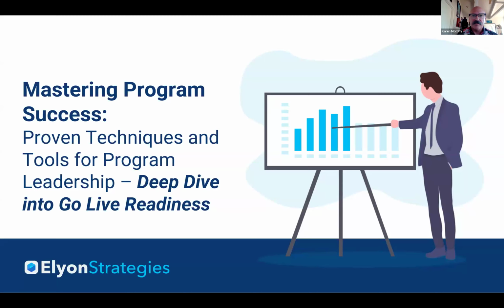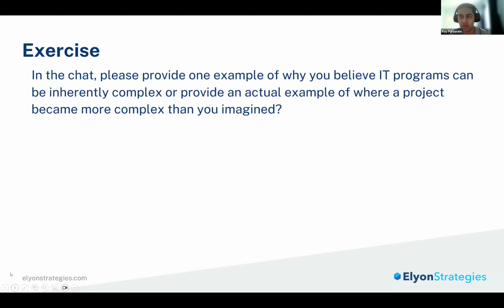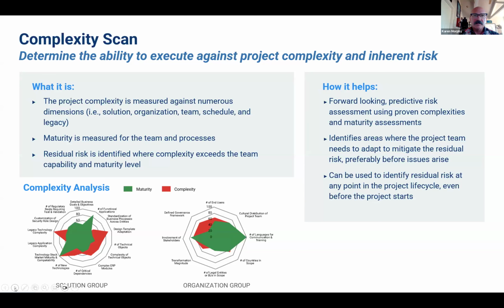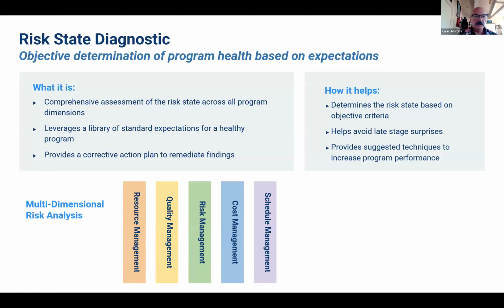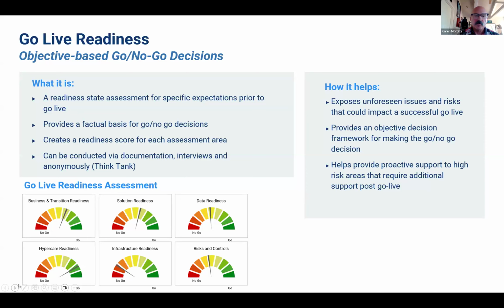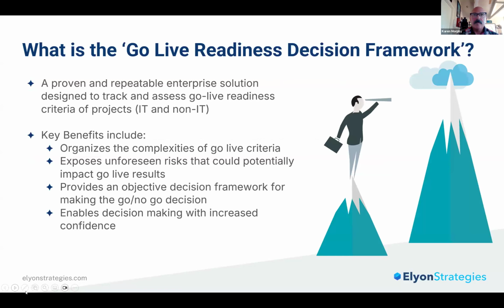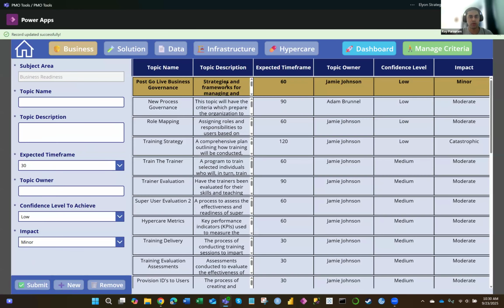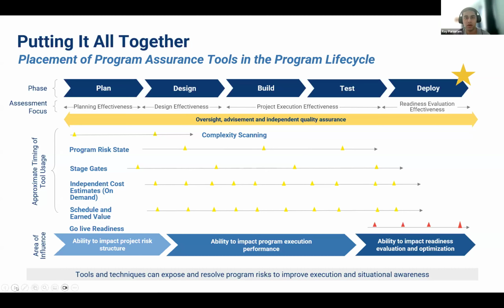Webinar Replay: Proven Techniques & Tools for Program Leadership – Deep Dive into Go Live Readiness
In the ever-evolving world of IT technologies and changing approaches, delivering large-scale successful programs can seem like an insurmountable challenge. Unlike other industries, IT programs are fraught with complexities and uncertainties that often derail even the best-laid plans. But what if you could decode these complexities and steer your program to success with confidence?

This is a transformative 2-hour webinar designed to arm you with the insights, tools, and techniques you can apply to your IT program challenges.